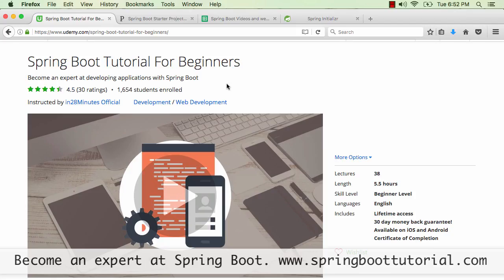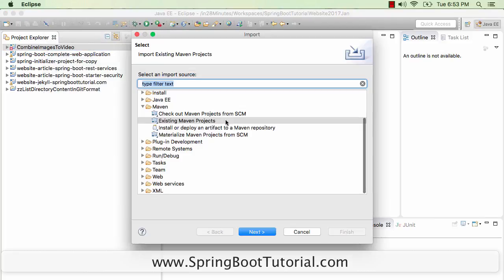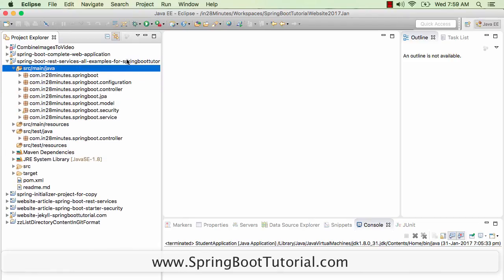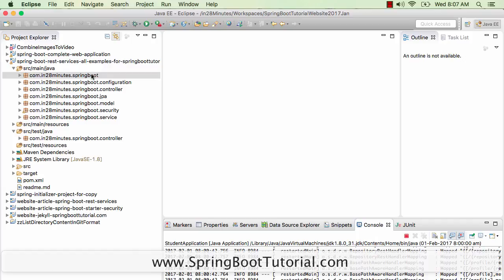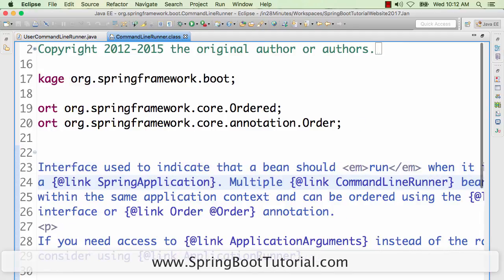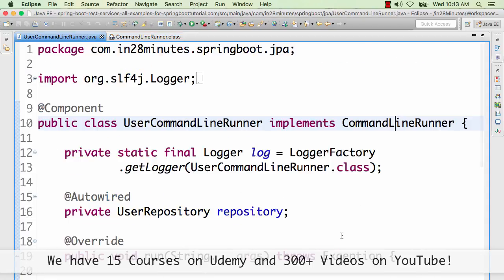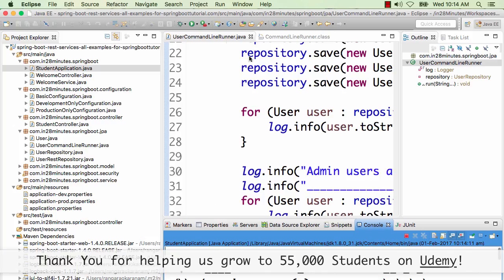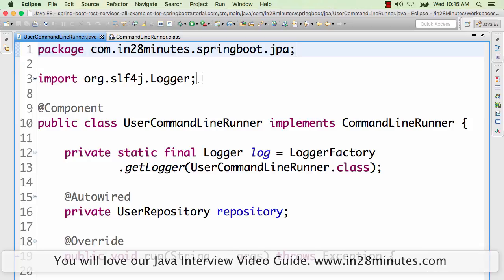Introduction To Spring Boot Command Line Runner (CLR)